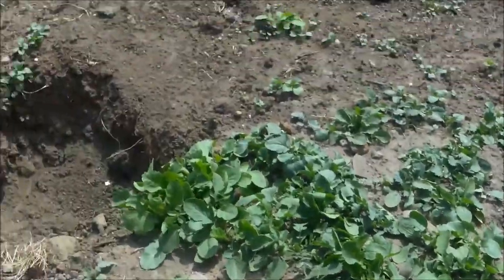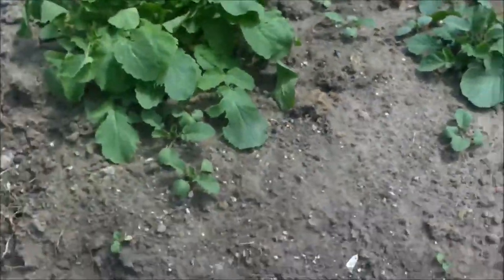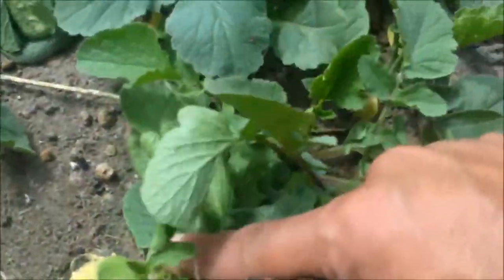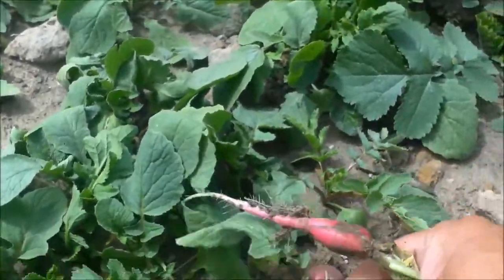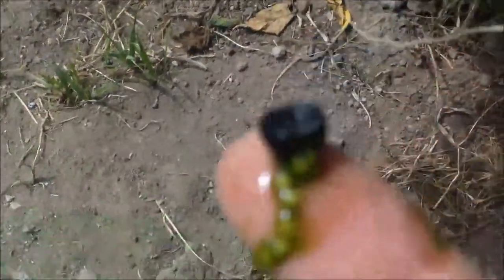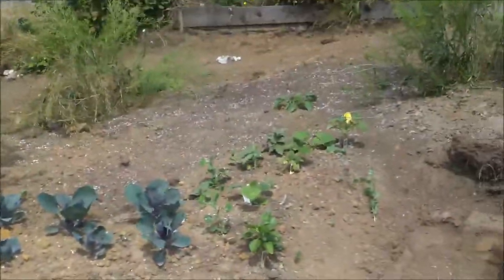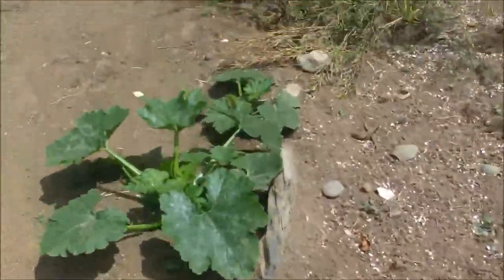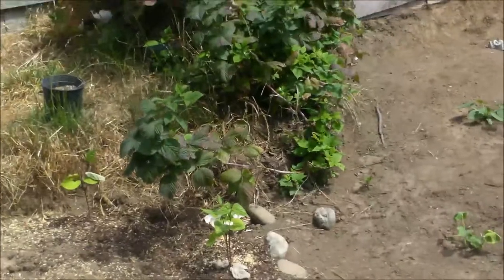Garden update 7- 14 -14 (manabu farms)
In this update i show you some of the food growing on the farm.